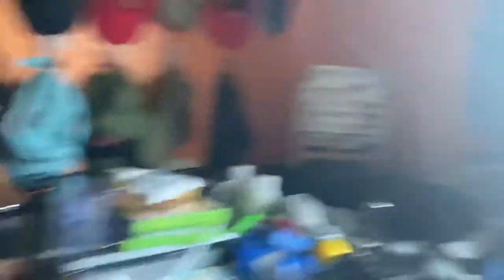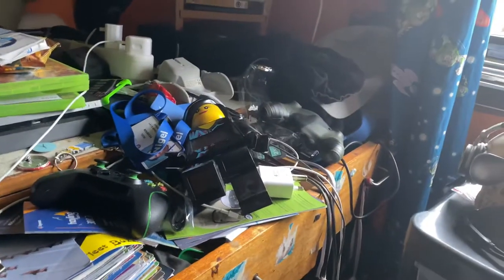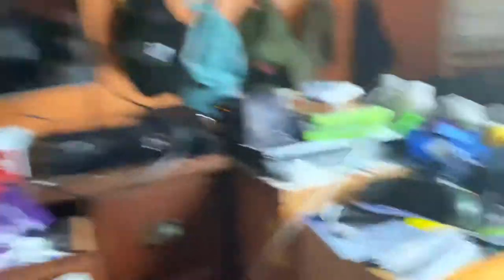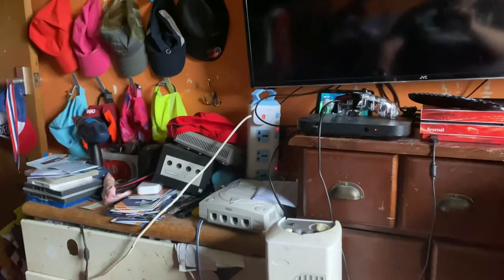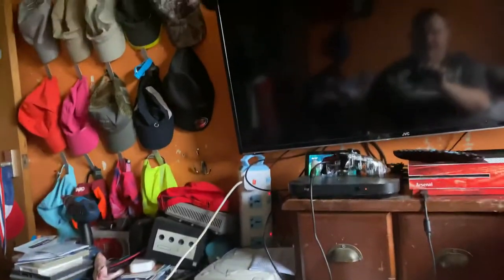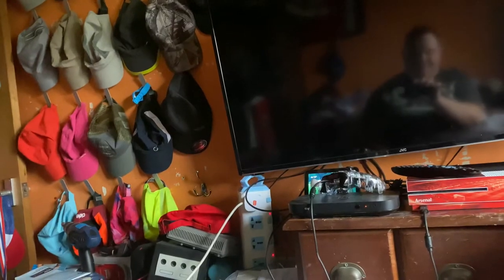Ratchet Screwdriver Set unboxing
Check out the Afterglow Controller Unboxing Video on this Channel